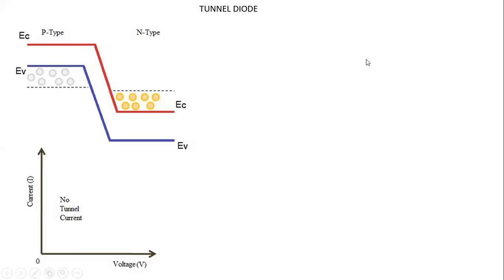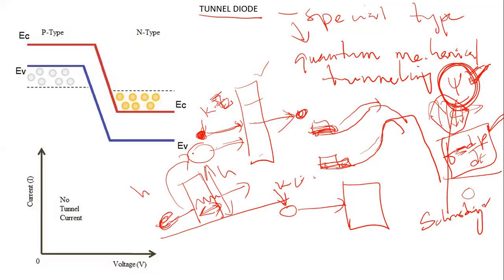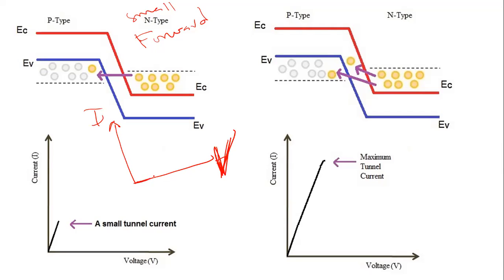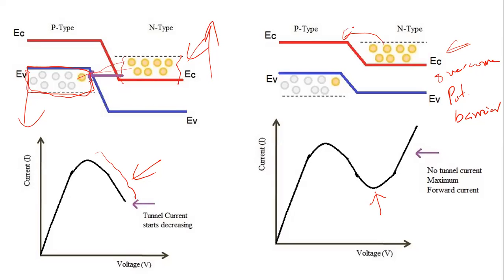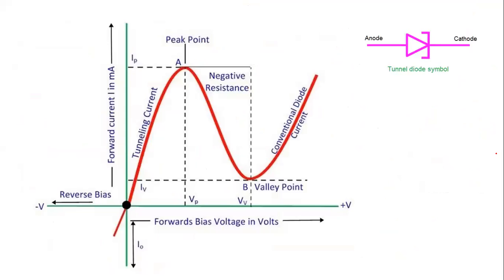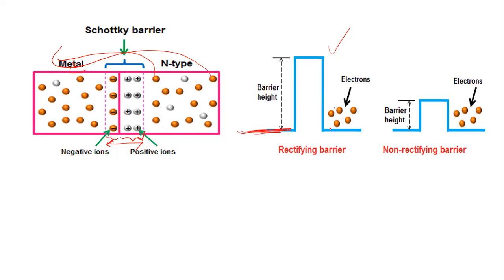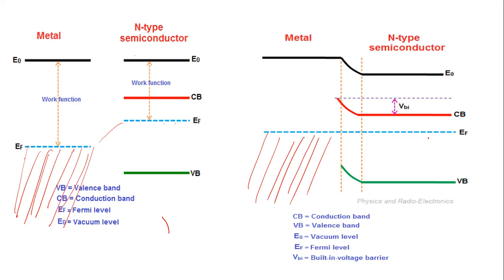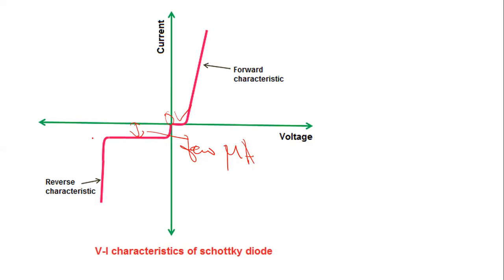Basic Electronics Lecture - 20, 2021